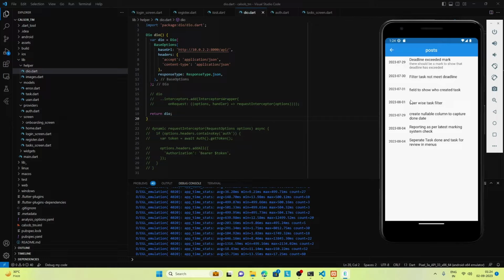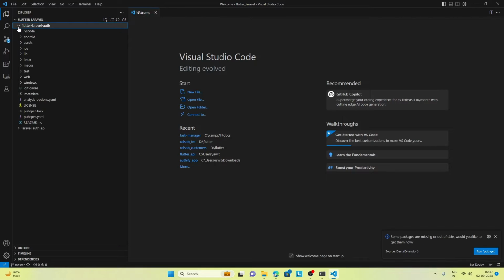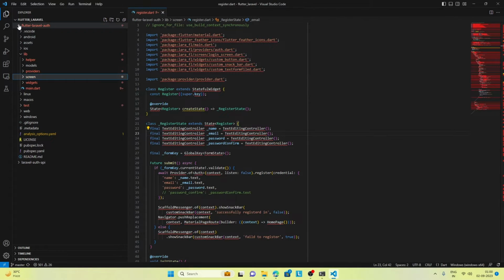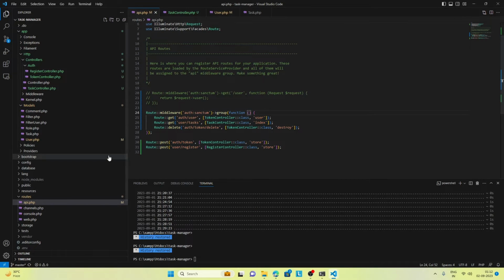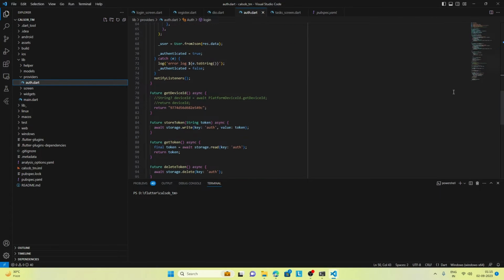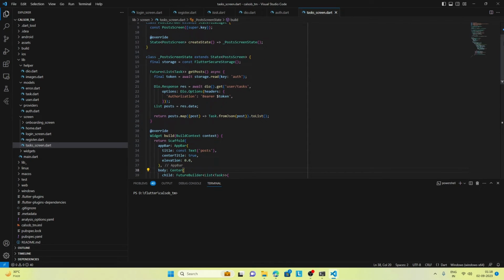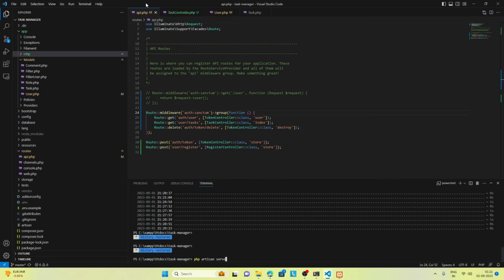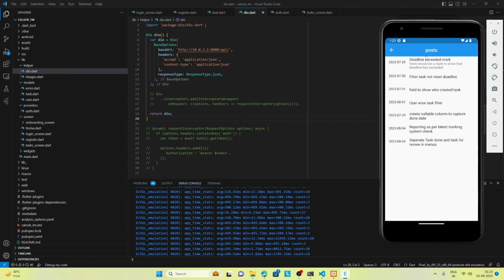Flutter Mobile App using Laravel Web Application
Convert Laravel Web Application to Flutter Mobile Application